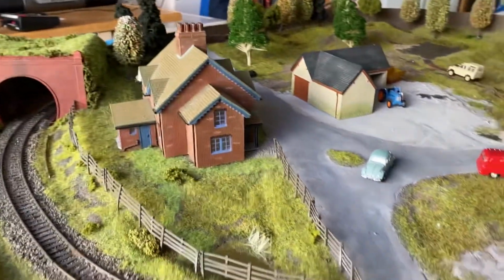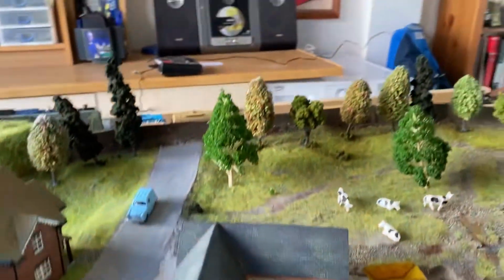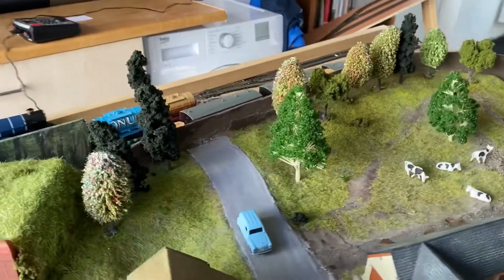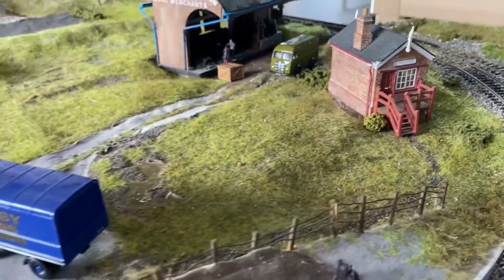The Model Railway layout so far & running session part 3. Including Hornby J15, Peckett, King, DMU